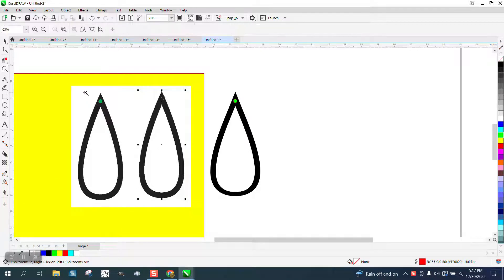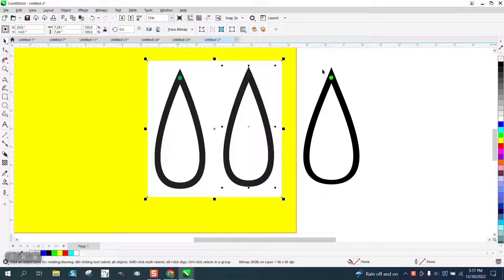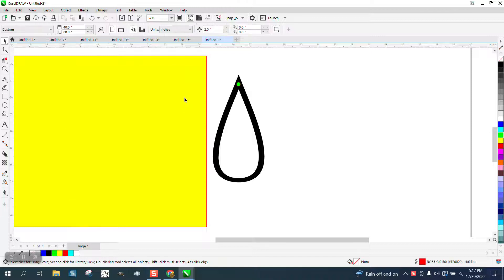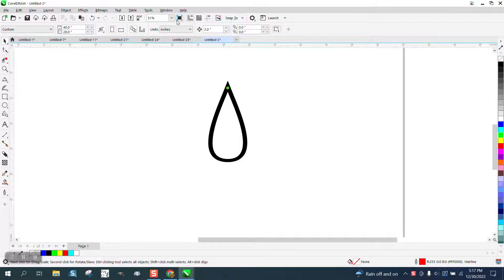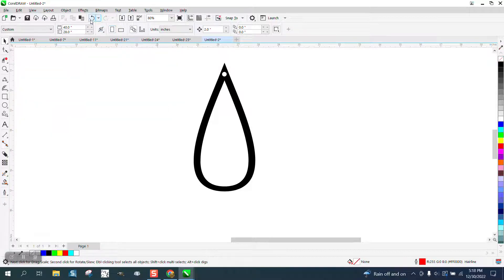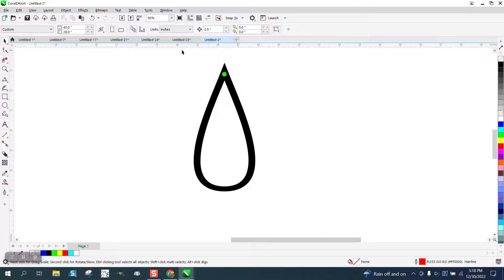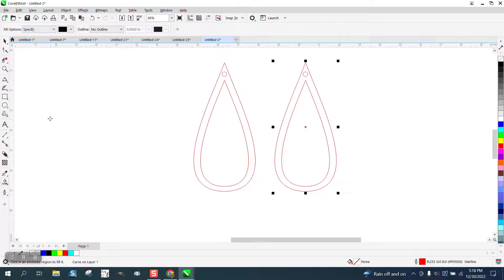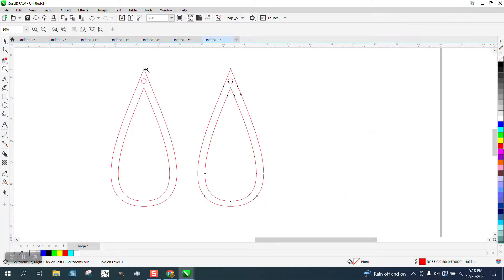Corel Draw Tips & Tricks Smart Fill Tool makes life Easy